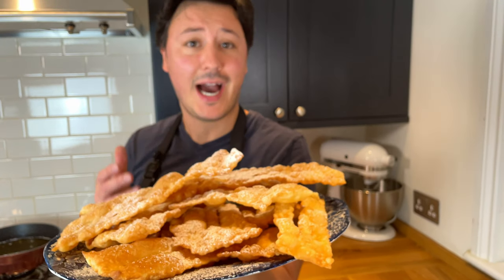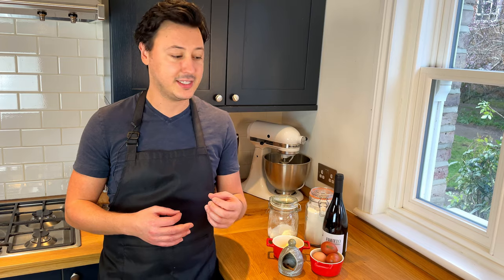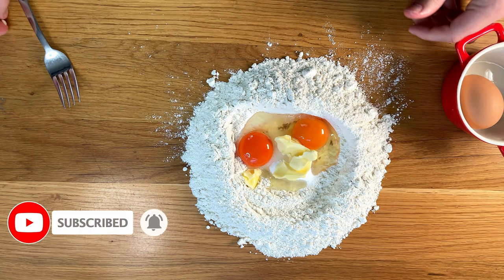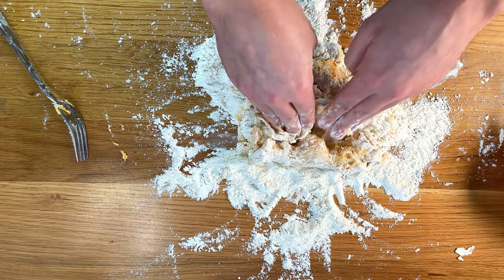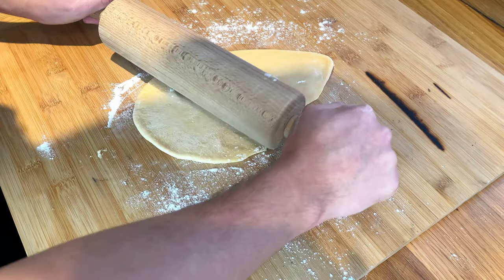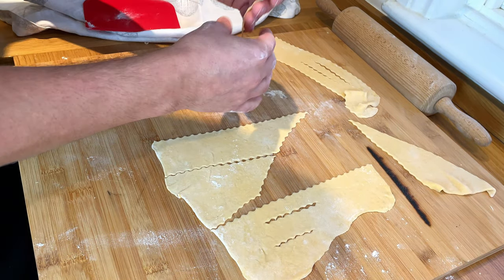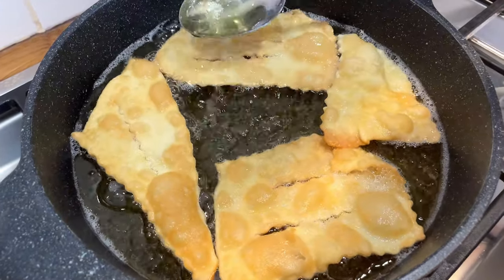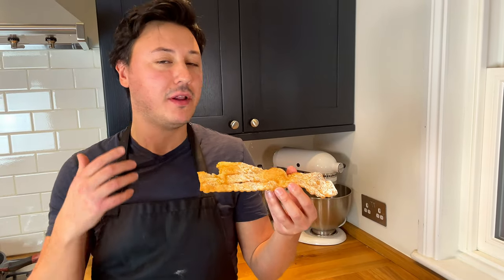Chiacchiere a 500 years old Renaissance recipe for Italian Carnival - Frappe, Bugie Recipe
Le Frappe, Chiacchiere, Bugie and hundreds of other names to call one of the most beloved treat of the Italian Carnival period. This is one of the oldest recorded recipes still used today, which first appeared in Renaissance texts over 500yrs ago. This is an authentic Frappe recipe which is quick fun and yields a sweet that is light yet totally scrumptious. Top it up with icing sugar, honey, chocolate or whatever you like best!

While traditionally it is a Carnival treat therefore enjoyed during February and March...I can guarantee that once you learn how to do it it will be a treat that will be present in your house all year round!

INGREDIENTS:
250 gr Flour 00
85 gr White Wine
1 whole egg
1 egg yolk
15g of unsalted butter
25g of sugar
0.5 gr Salt